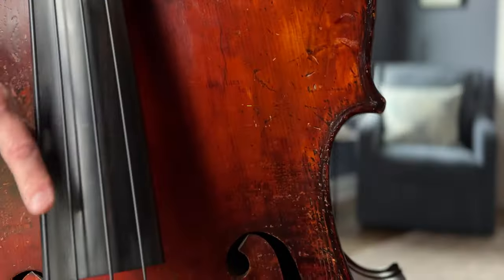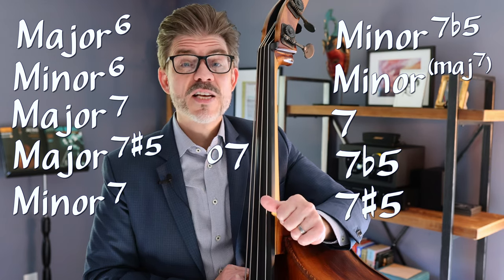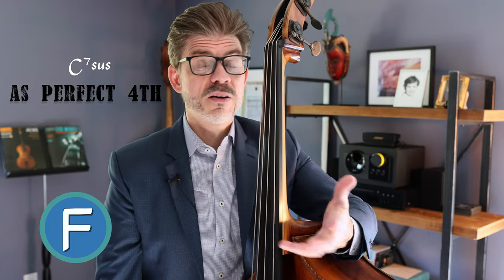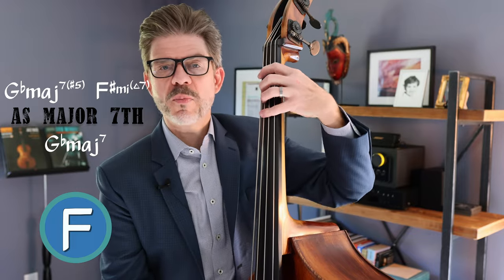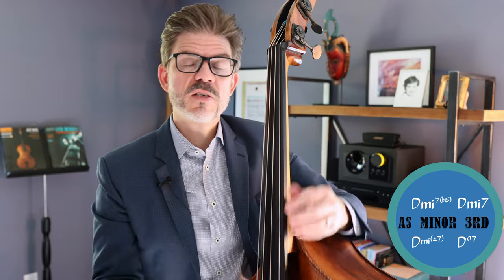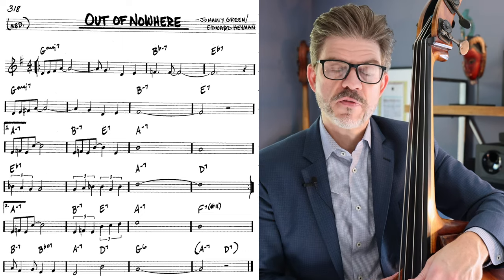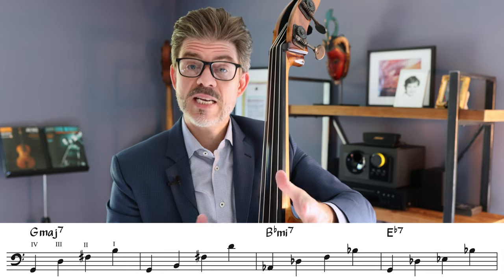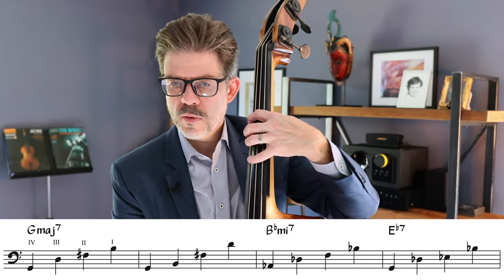An Exercise Covering Arpeggio Inversions, Fingerboard Knowledge, & Technique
00:00 Intro
00:40 Welcome & explanation
03:06 Going deeper into the idea
05:20 Demonstration of applying the concept starting on F
07:27 Applying the exercise to chord changes
11:18 Demonstration with play-a-long
12:03 Demonstration smoothing out the exercise with play-a-long
13:29 Adding to rhythmic cells
14:13 Playing cells with play-a-long
14:56 Applying the overall concept to solo improvisation
16:02 Closing thoughts